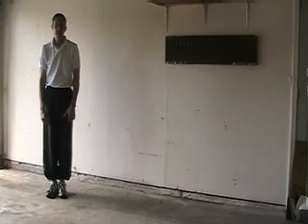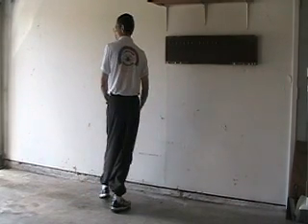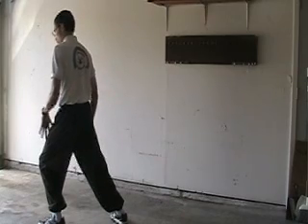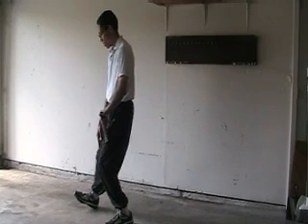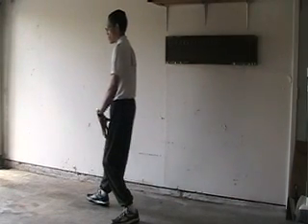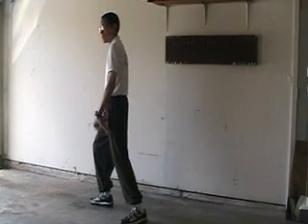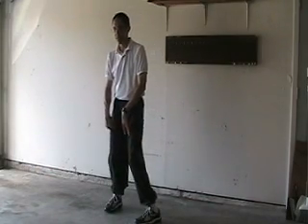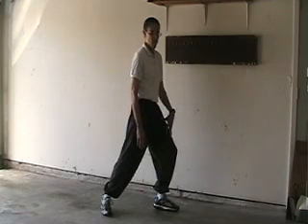Taichi Turning Step - Changing Directions.wmv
This video shows how to change direction when performing the Yang Style 24 Movement Taichi Form.